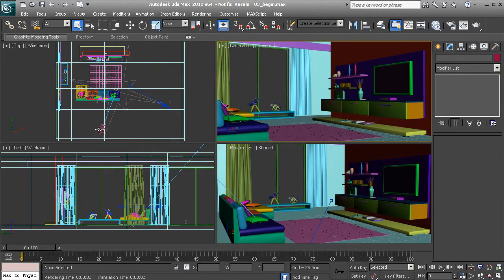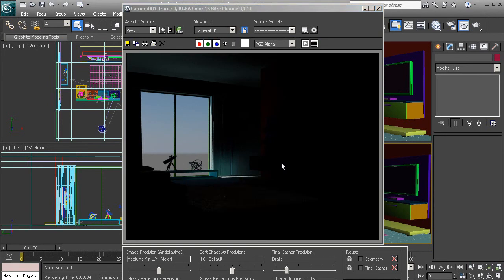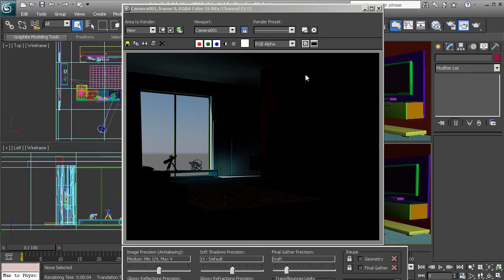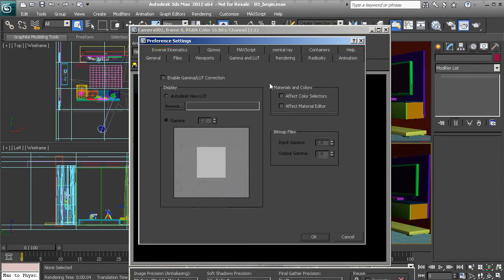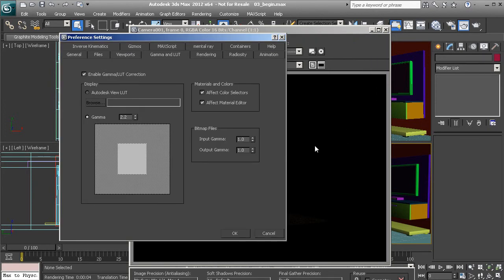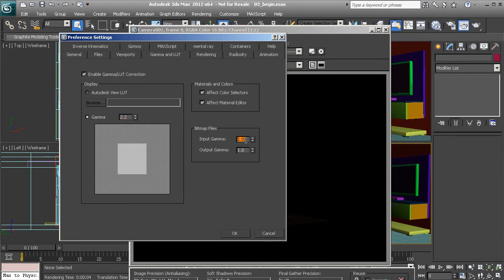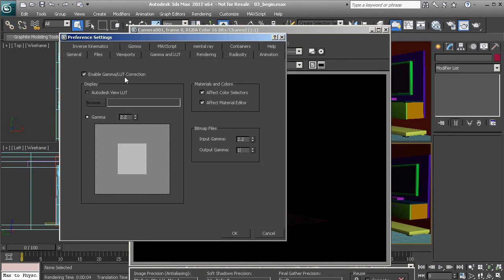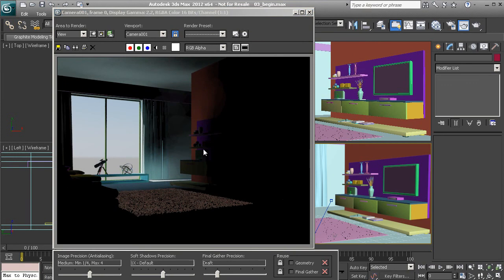3. Enabling gamma correction in 3ds Max.flv